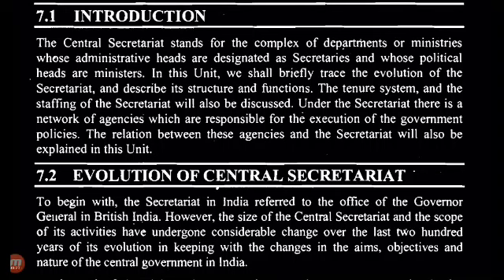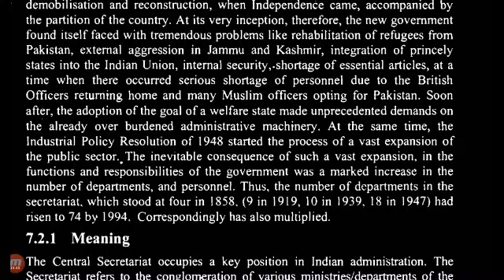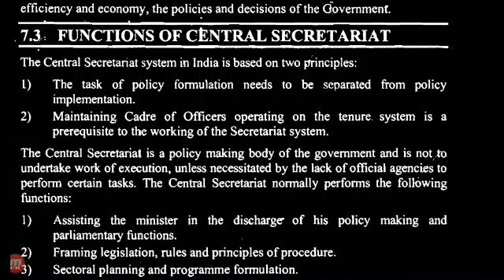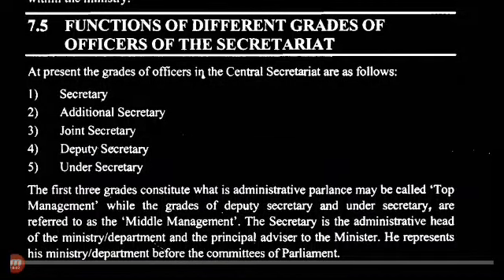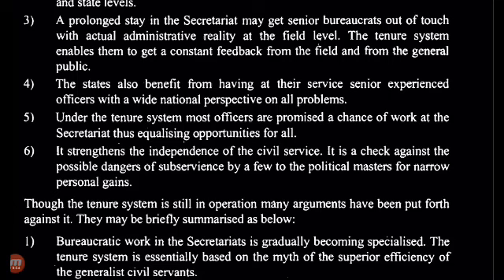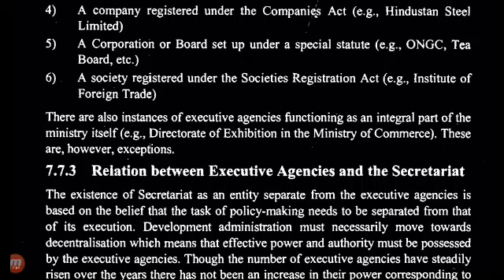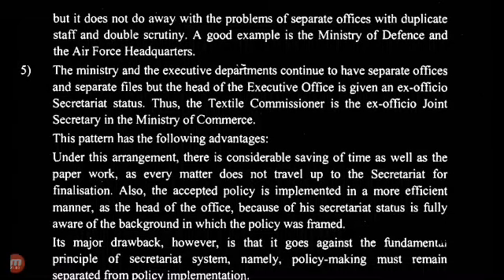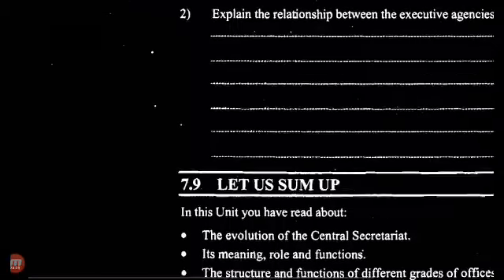IGNOU BPAE 102 UNIT 7 Central Secretariat: Organisation and Functions